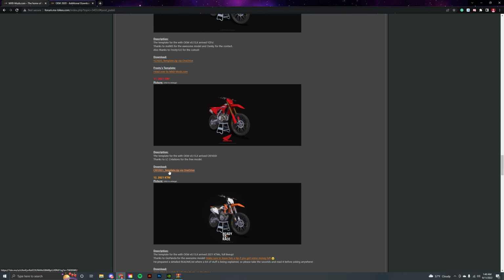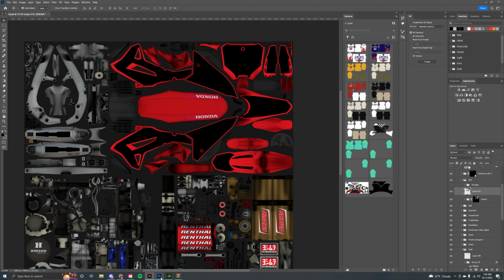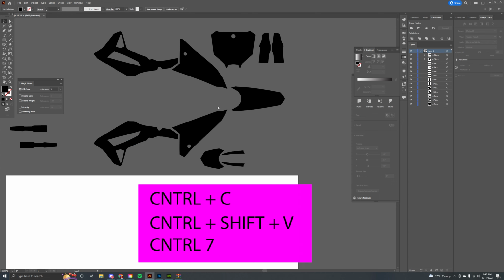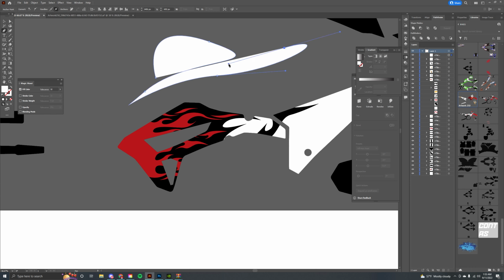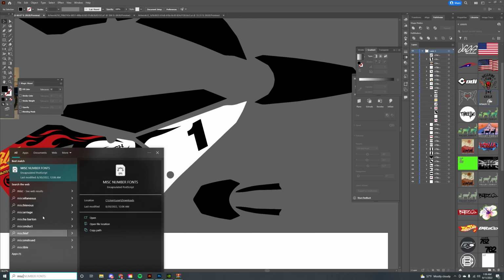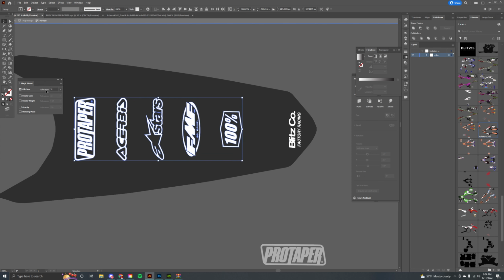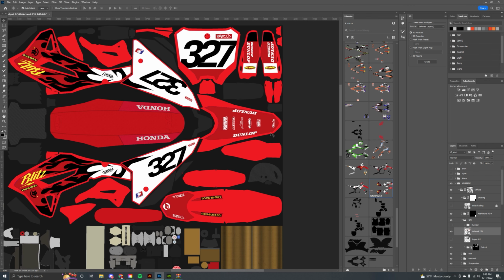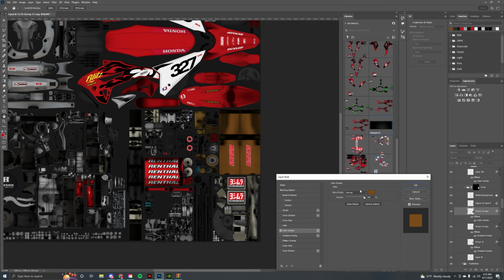How to make dirtbike graphics in adobe illustrator (for MX Bikes the game)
This is my process of making graphics in adobe illustrator for mx bikes the game.